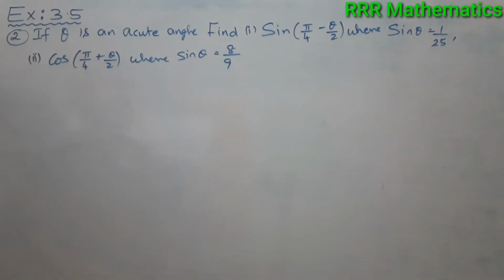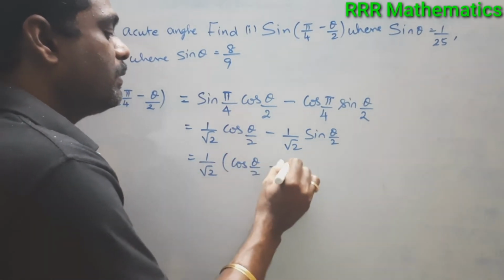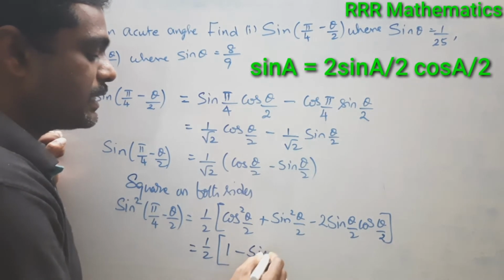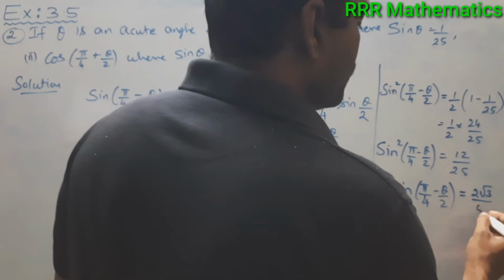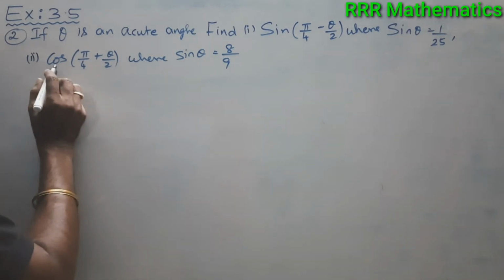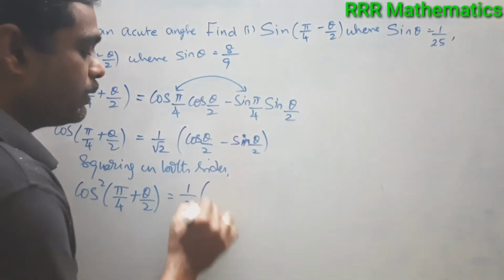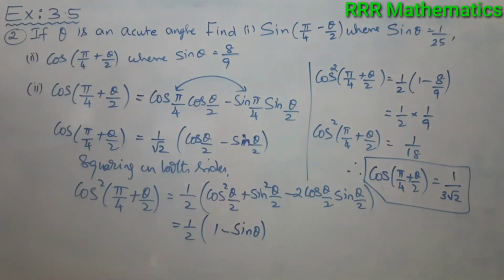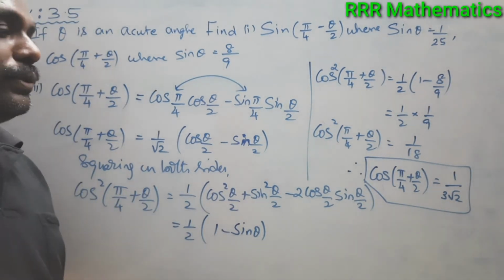Class-11/SAMACHEER/CBSE/ICSE/Problem based trigonometry functions/TN TB Exercise 3.5(2)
In this video - Explaination about - Find the value of trigonometric functions.

If x is an acute angle,  Prove that
(i) sin (π/4-x/2), where sinx = 1/25
(ii) cos(π/4+x/2), where sinx = 8/9

Problem taken from Tamil Nadu Mathematics 11th standard text book. Chapter - 3 Trigonometric

Exercise 3.5(2)